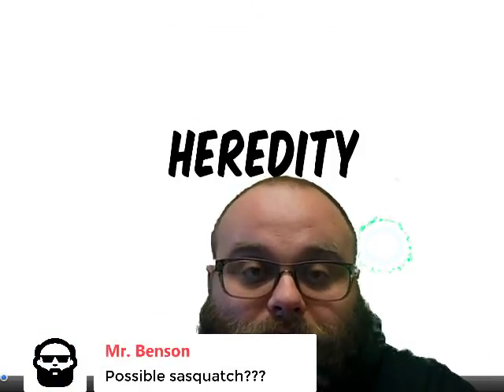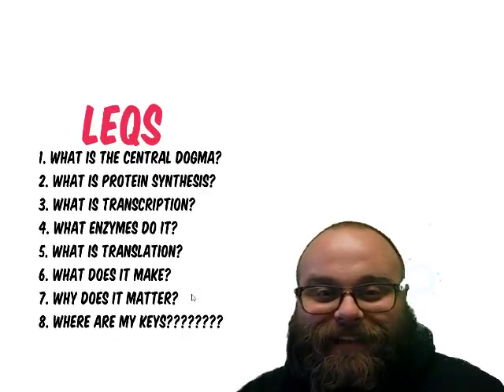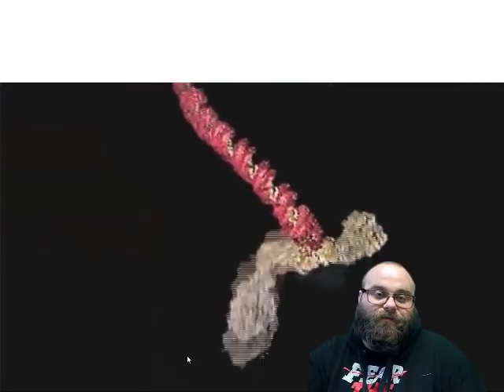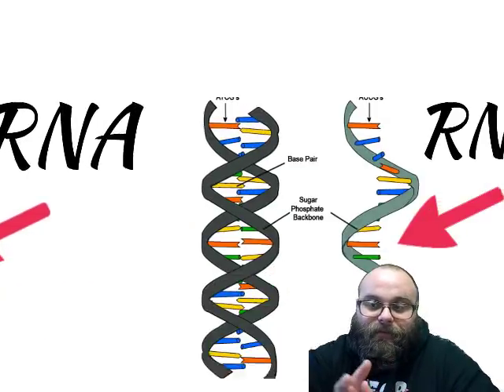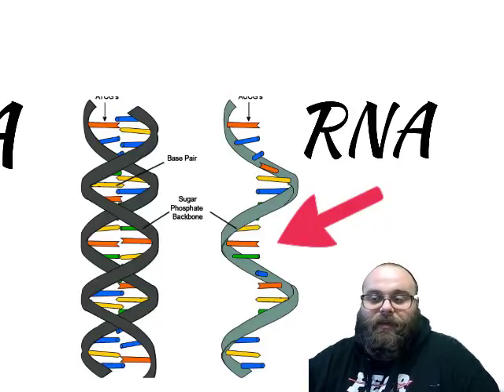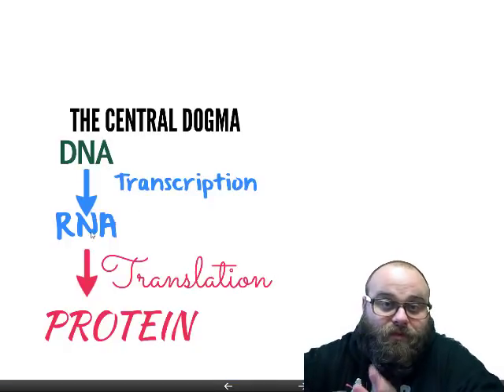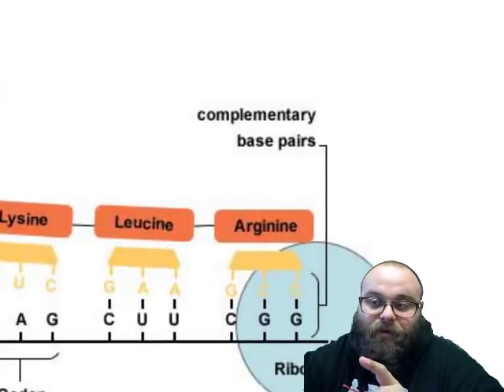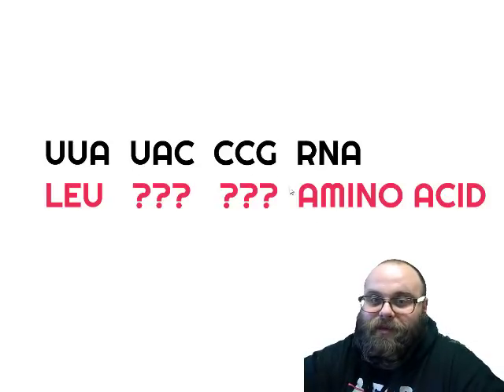Studyforbio: Protein Synthesis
Page 46: Protein Synthesis - Transcription and Translation
Sunshine State Standards: SC.912.L.16.3

Lesson Essential Questions:
How does DNA store and transmits genetic information?
How can you account for similarities in related individuals?
What has the manipulation of DNA in organisms led to?
In what way is reproduction essential for the survival of species?

Table of Contents for this Video:
0:00 Recap of Heredity
0:45 Protein Synthesis
1:35 LEQs
2:05 The Central Dogma
2:44 Transcription
4:10 RNA
4:45 How to transcribe
6:22 What does RNA do?
6:44 rRNA
6:53 mRNA
7:07 tRNA
7:25 Translation
7:55 Codons
8:20 The difference between transcription and translation
8:43 How to translate